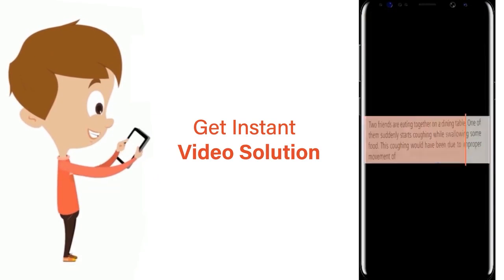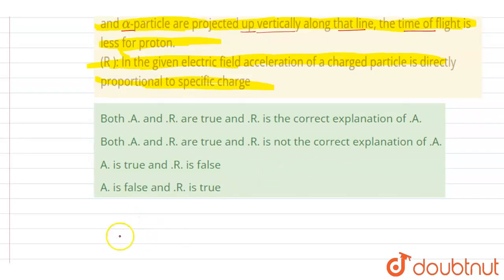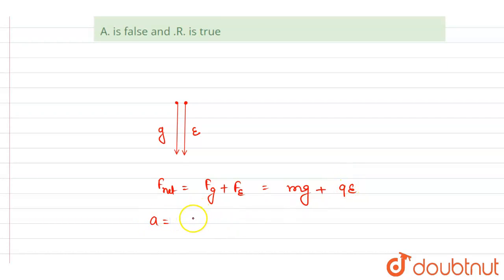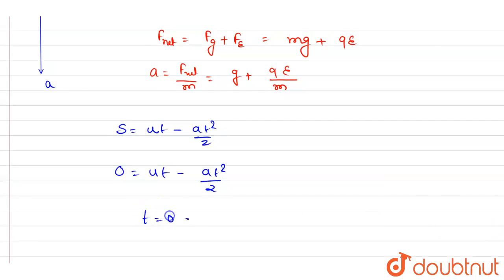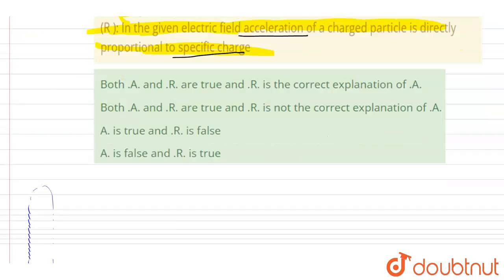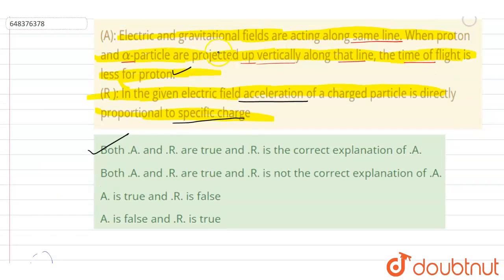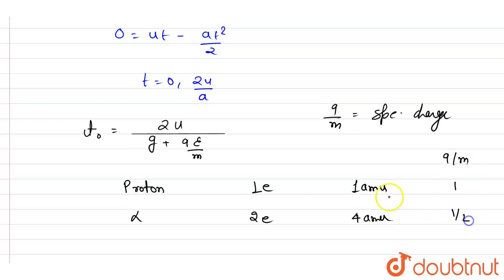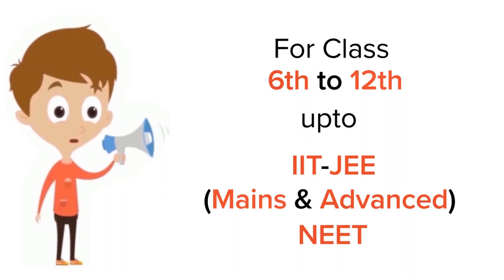(A): Electric and gravitational fields are acting along same line. When proton and alpha-particl...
(A): Electric and gravitational fields are acting along same line. When proton and alpha-particle are projected up vertically along that line, the time of flight is less for proton. (R ): In the given electric field acceleration of a charged particle is directly proportional to specific charge
Class: 12
Subject: PHYSICS
Chapter: ELECTRIC CHARGES AND FIELDS
Board:IIT JEE

👉 Have Any Query? Ask Us.